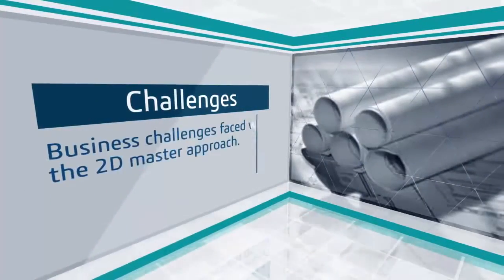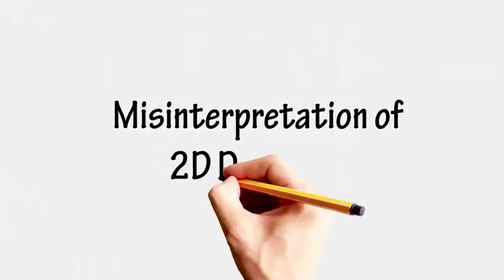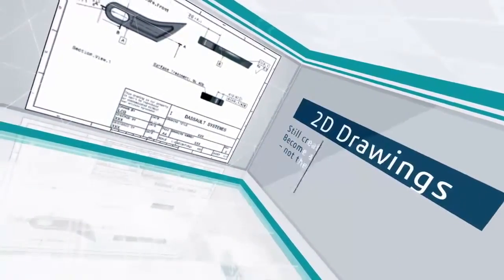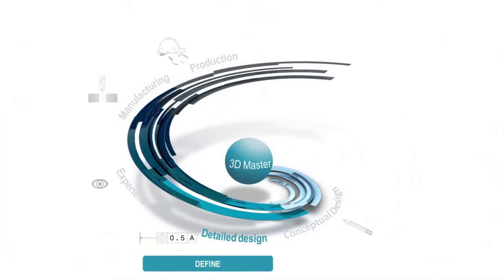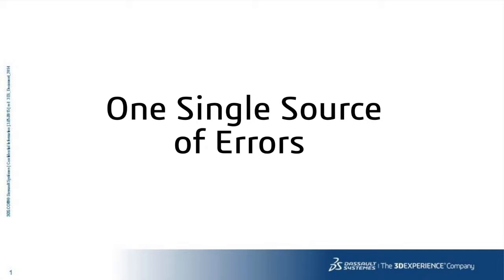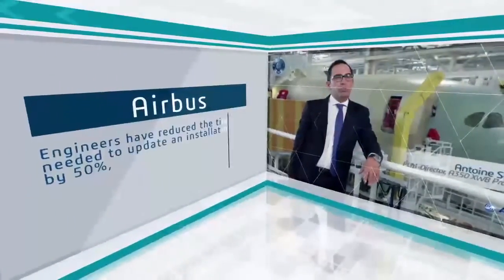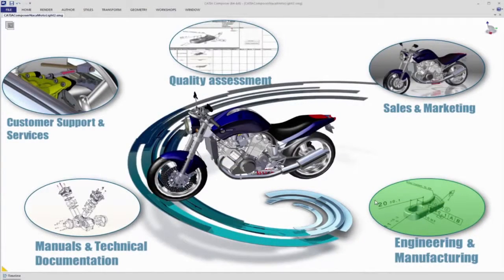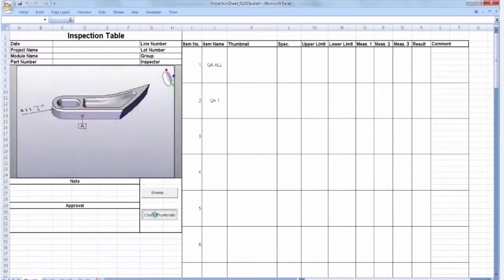CATIA 3D Master & Composer Webinar